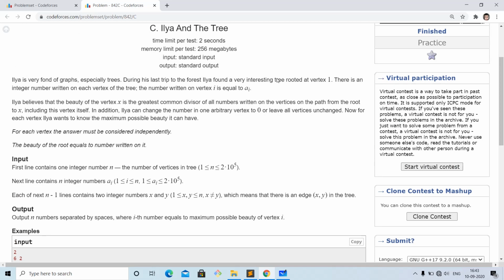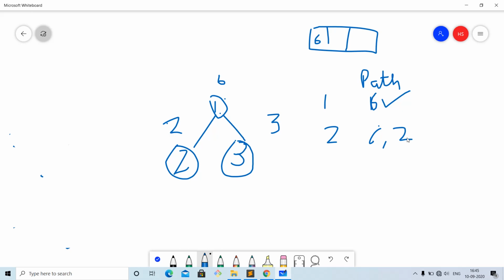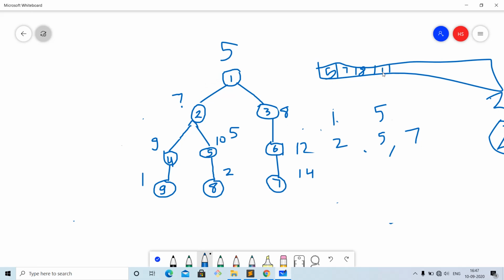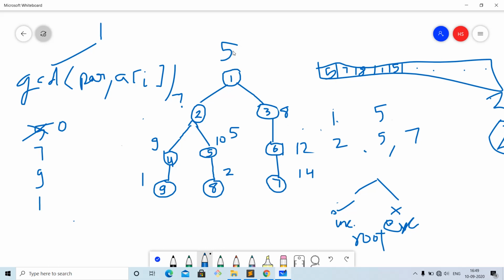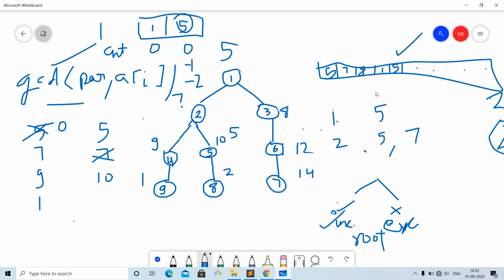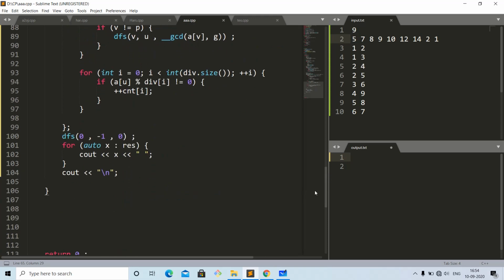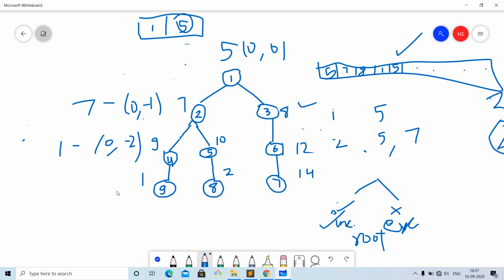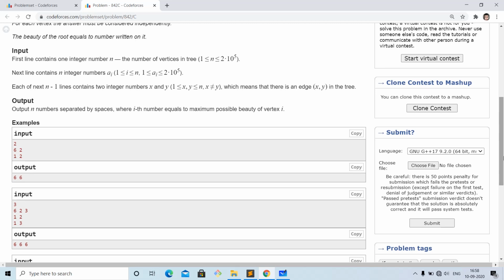Codeforces Problem: Ilya And The Tree (Graph theory + Number theory , Difficulty : 2000)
Hi everyone ! In this video I will gonna discuss Ilya And The Tree which is a past codeforces round problem based on Graph theory and the Number theory . If you are willing on these topics you should check this one out , And yeah give me your valuable feedback and suggestions too .
I am planning to upload lots of video on graph theory and DP to master these topics and will be useful to the  beginners as well. Once again Thanks for joining the discussion 😊